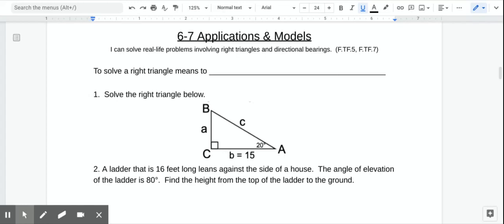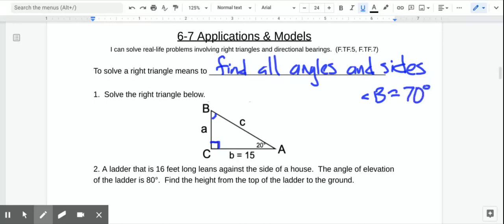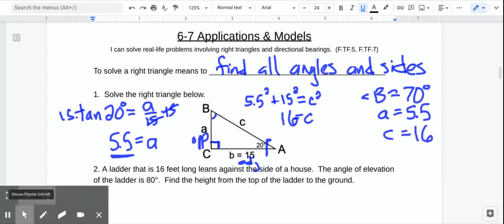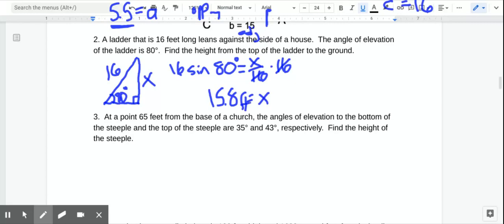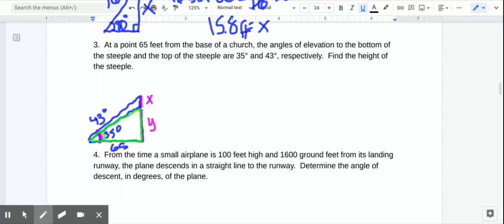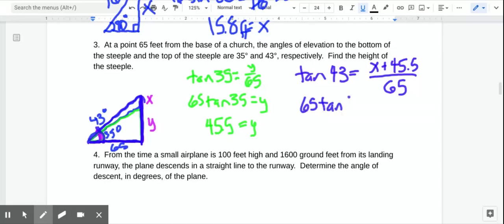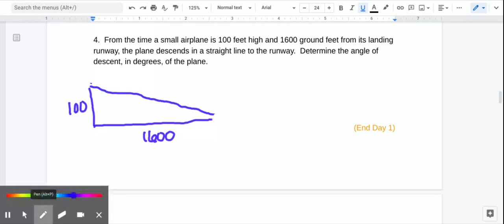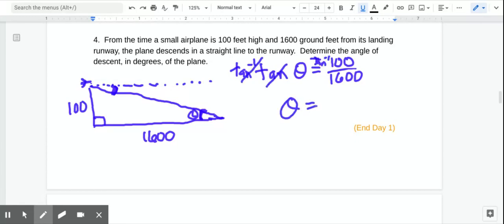Trig Lesson 6.7a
Applications of trig functions